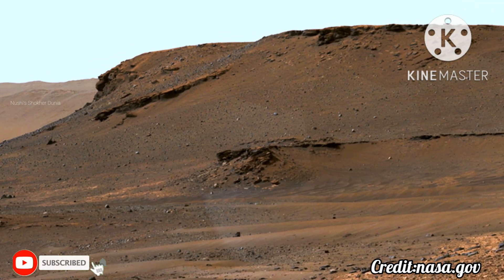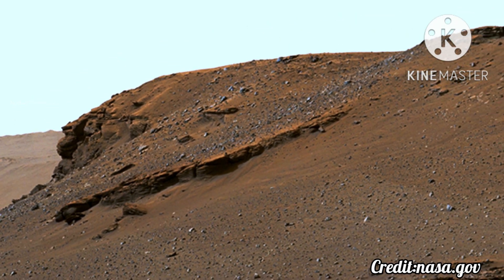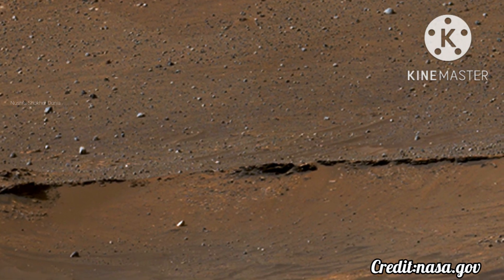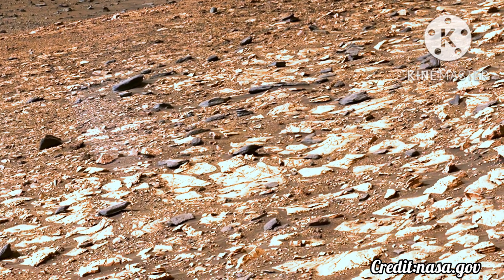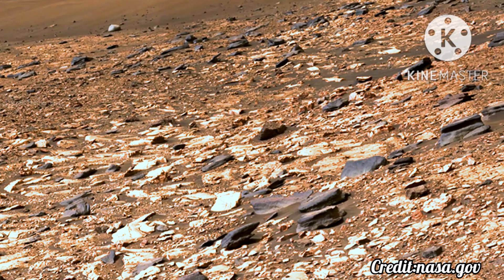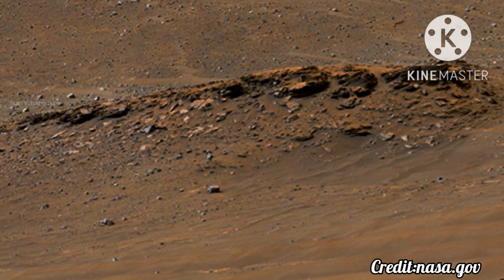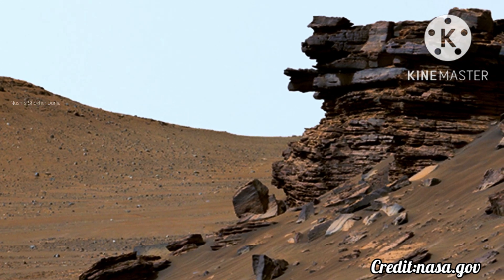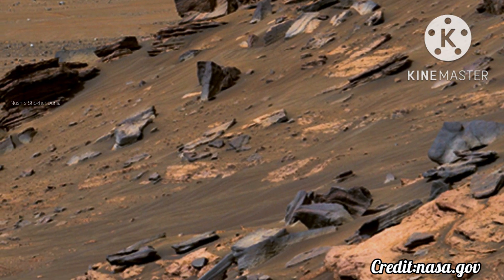Mars Rover Captured New 4k Panorama of Mars || Mars New Video || Mars Latest 4k Video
Credit:nasa.gov, NASA/JPL-Caltech/ASU/MSSS.